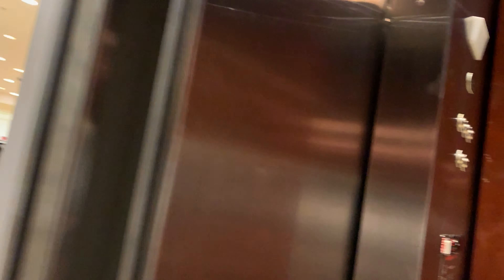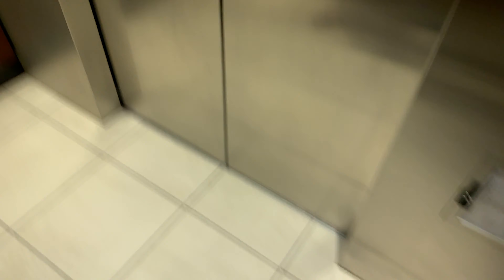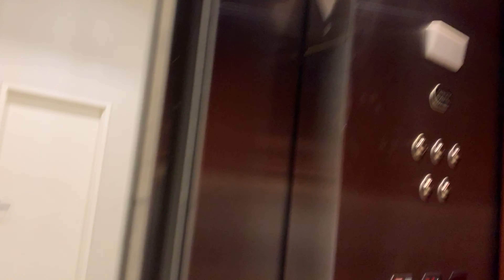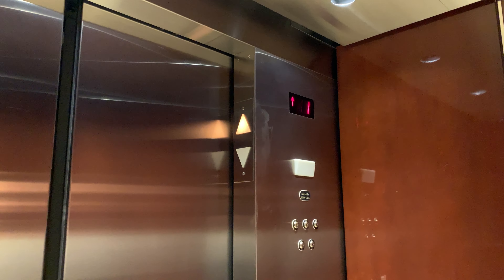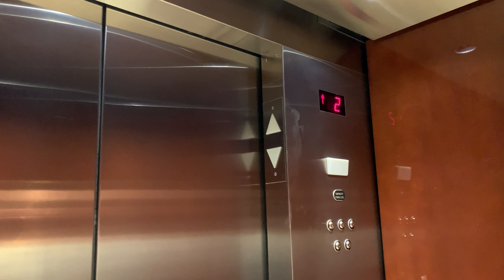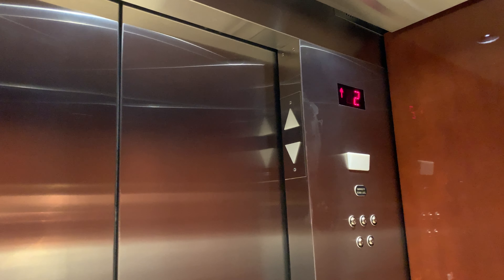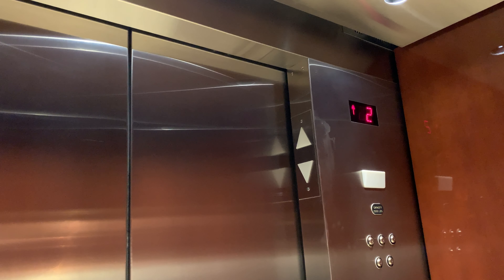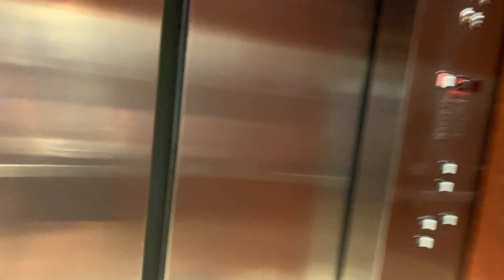Schindler Elevator at Saks Fifth Avenue at The Summit in Birmingham, Alabama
Really liked the motor on this one.